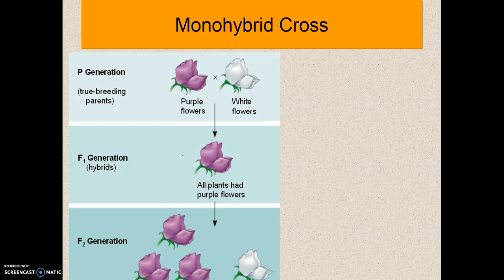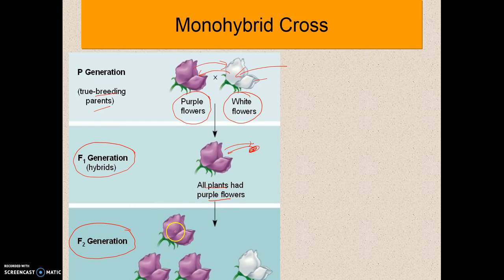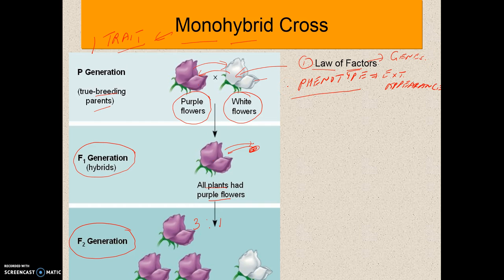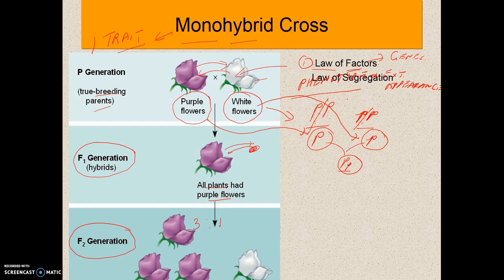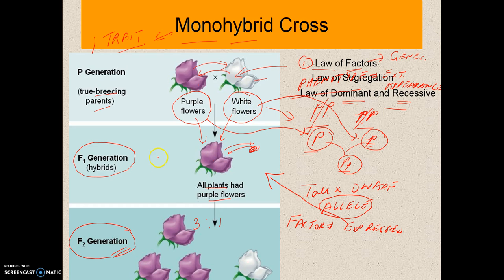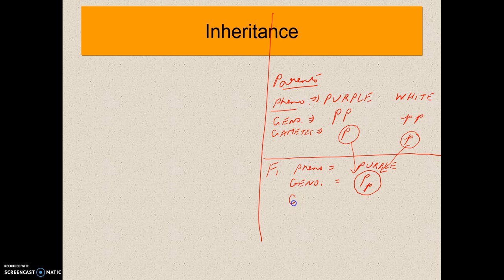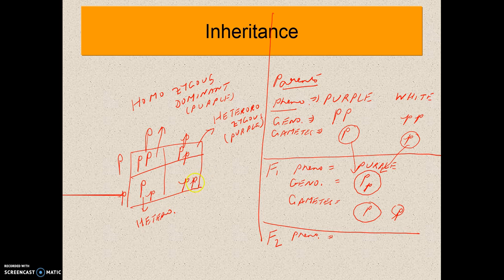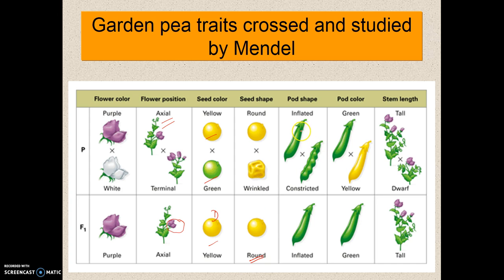Mendel's Monohybrid cross